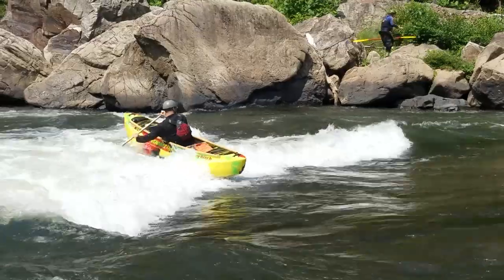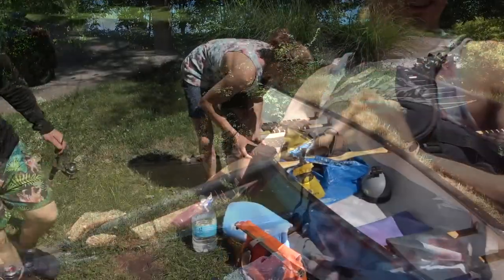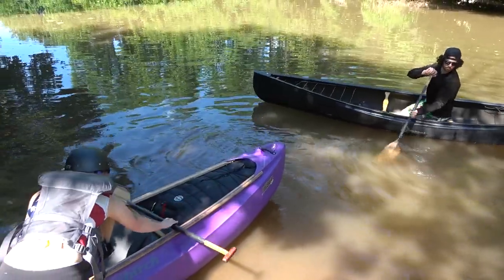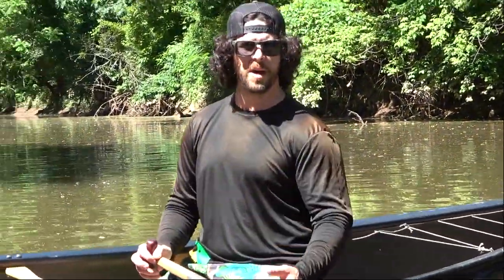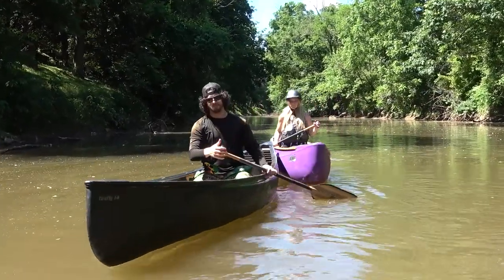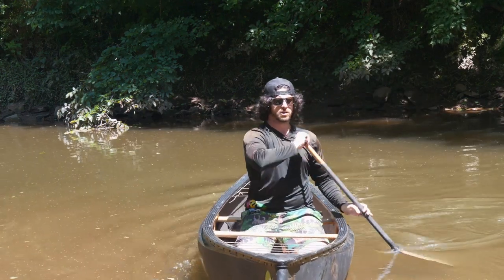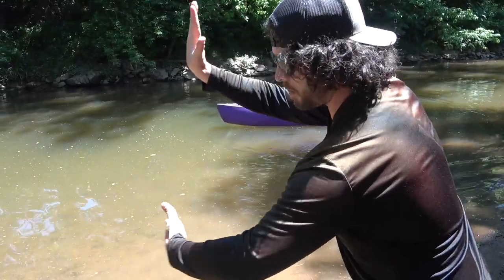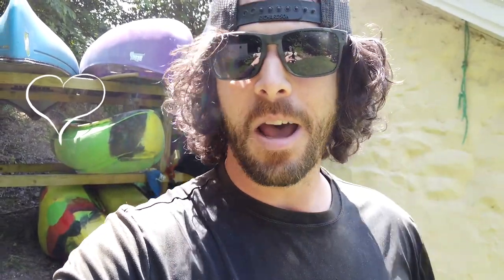School of Gnarlz: Episode 1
This introductory episode to the instructional whitewater canoeing series School of Gnarlz, covers the basic strokes that are needed to comfortably control a canoe on flat water.  With practice, these skills will allow you to paddle a tandem or solo canoe confidently! These strokes with proper form will serve as our base foundation that we will build upon as we progress in our journey to technical proficiency and maybe one day...whitewater mastery! :) Enjoy.

Whitewater Canoe Instruction
Canoeing Instruction